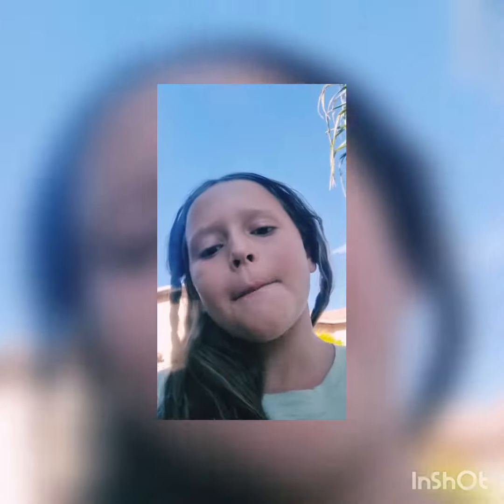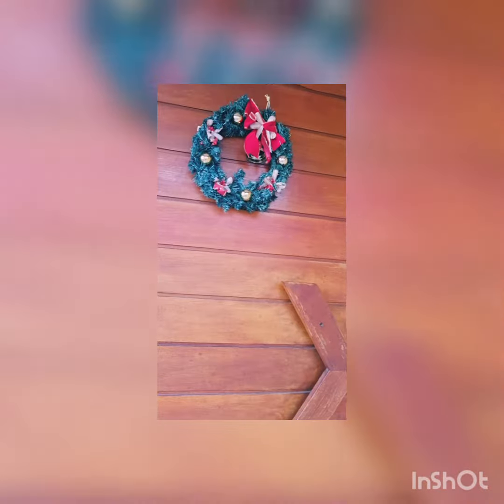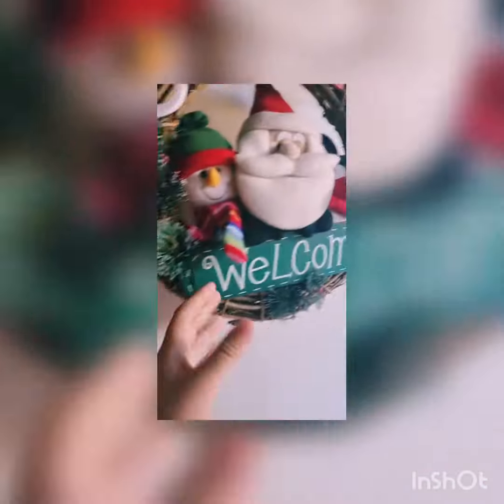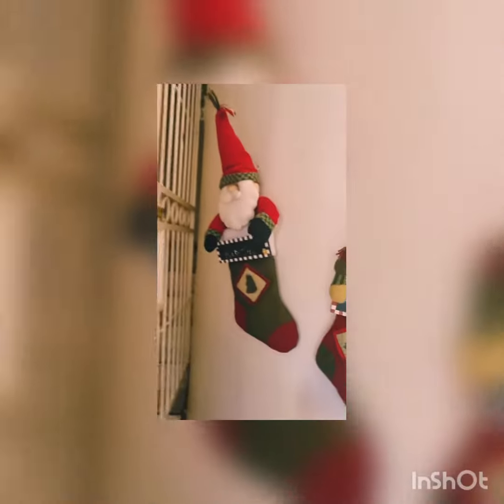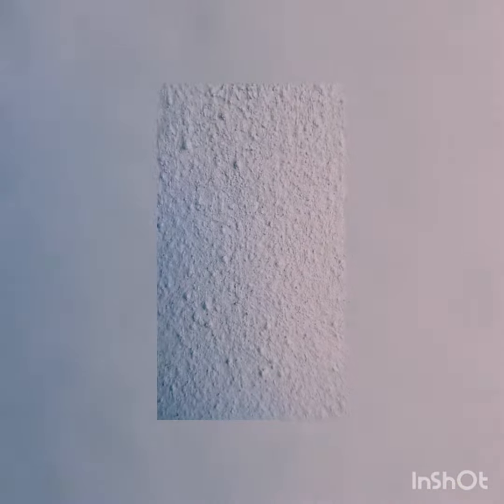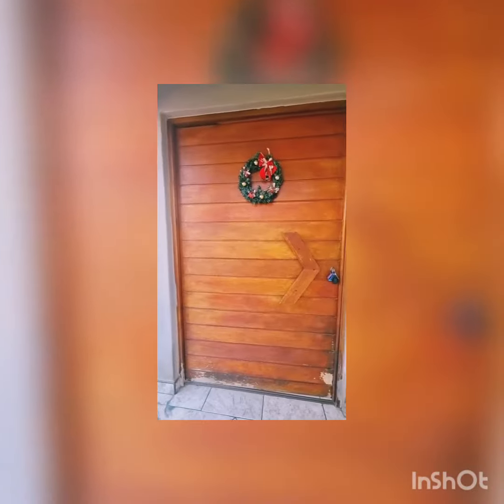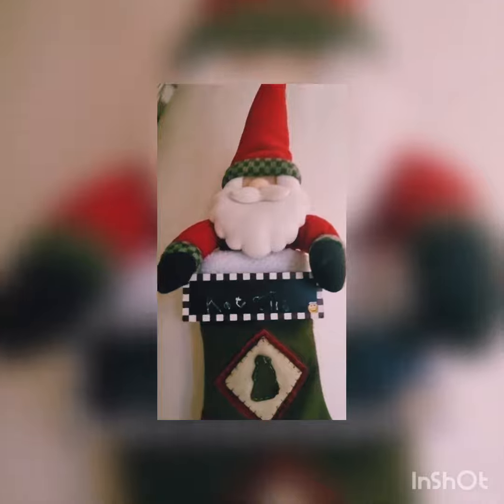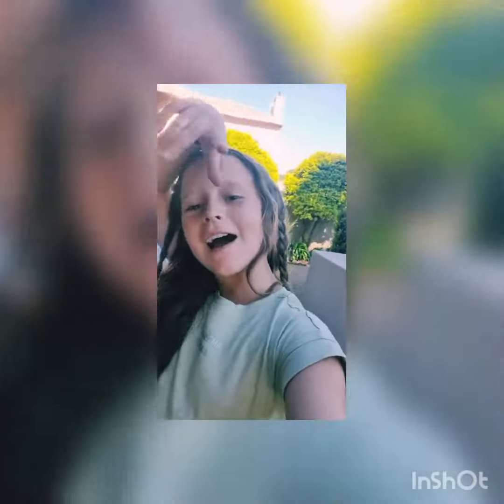27 December 2021